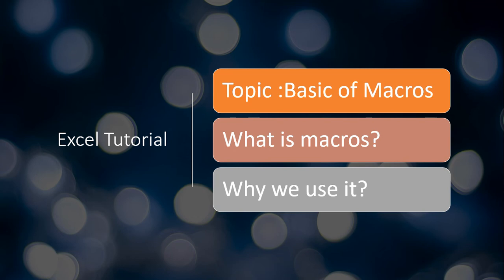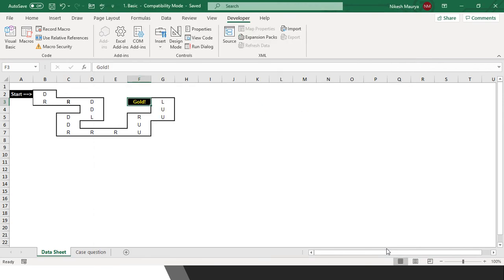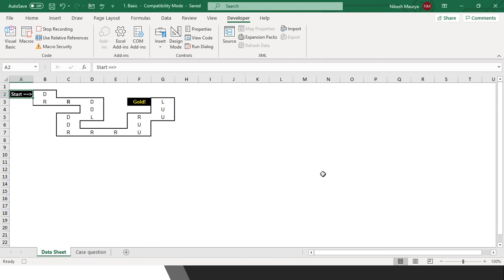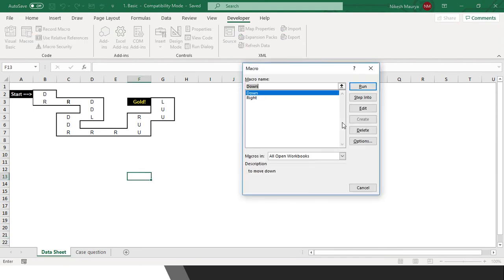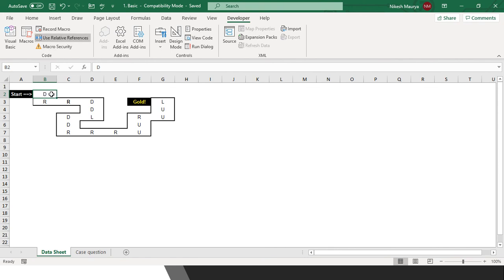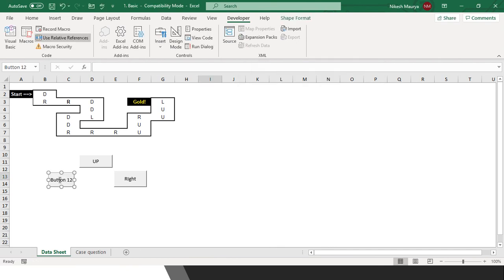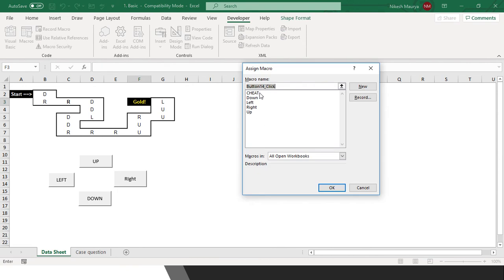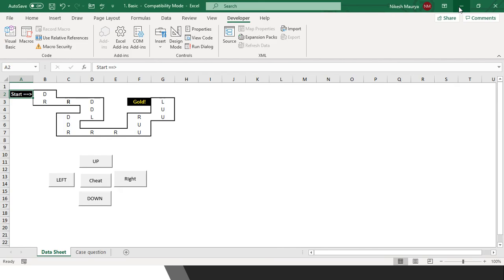Excel Tutorial | How to Use Macros in Excel | Basic of Macros | what is Micros ? where we use it?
Note:Developer is present on Ribbon option on Excel
also there is difference if relative reference macros and normal macros explained